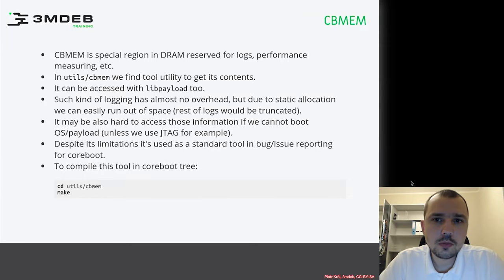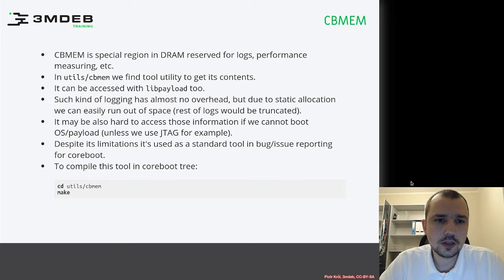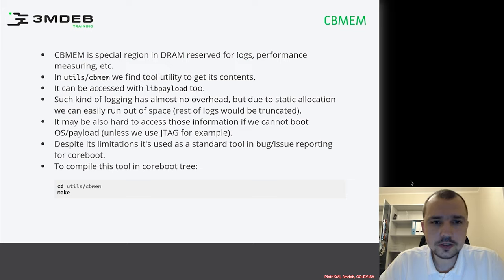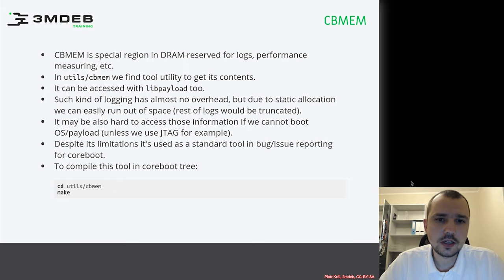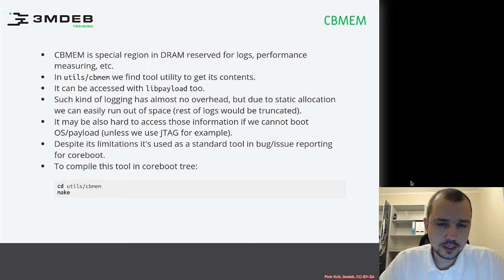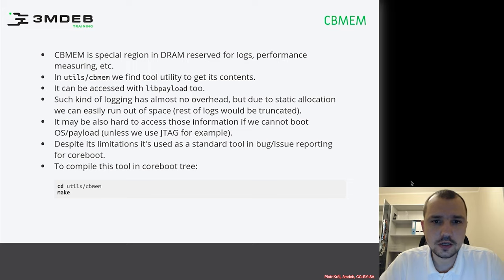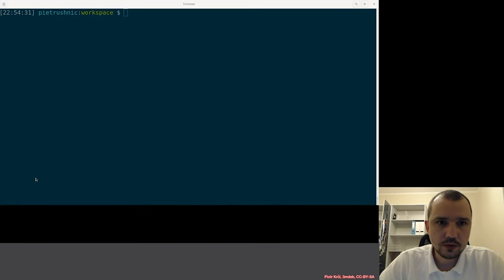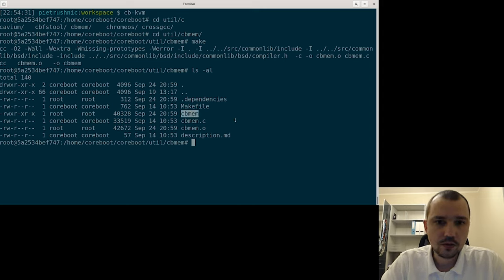Arch4031 04 Running coreboot In Qemu 06 CBMEM